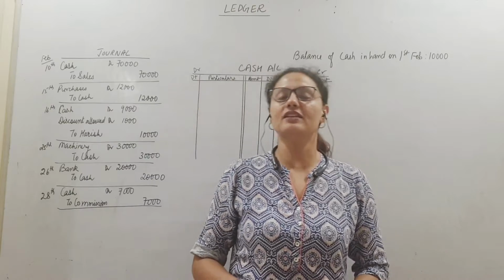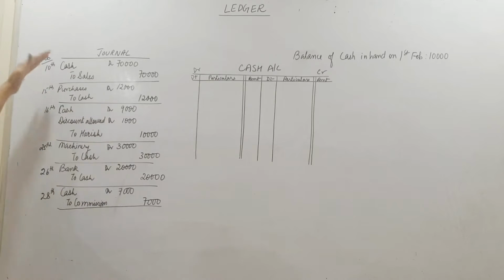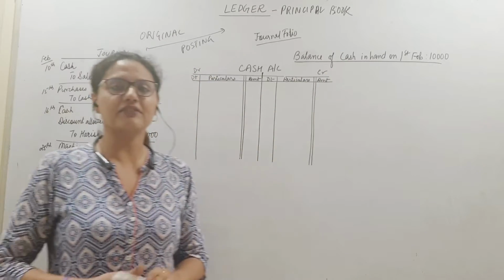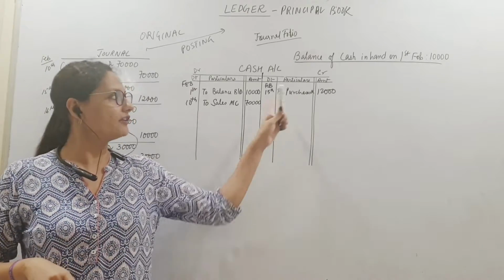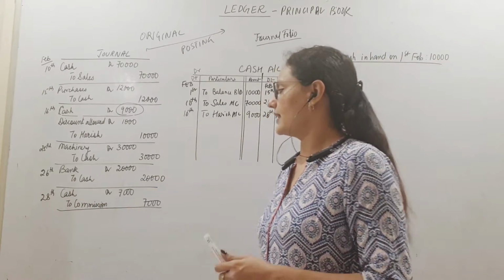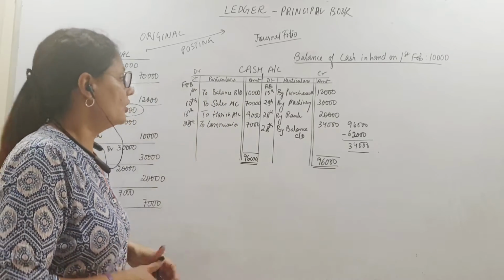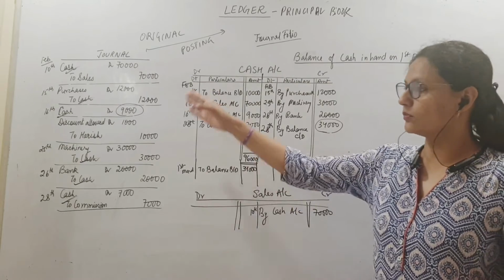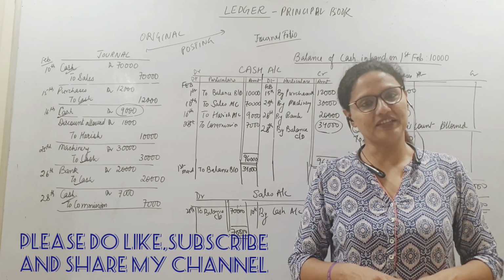Class 11 Accounts Ledger Part 1: Concept, Posting from Journal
Please watch my earlier videos on Journal